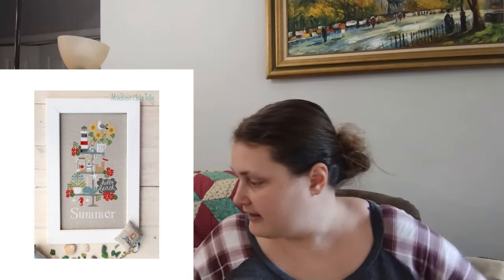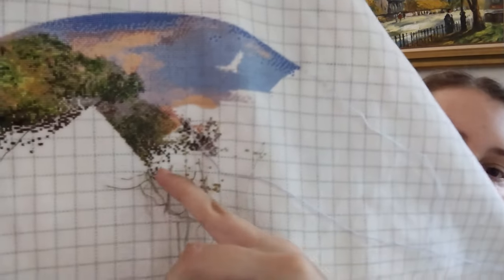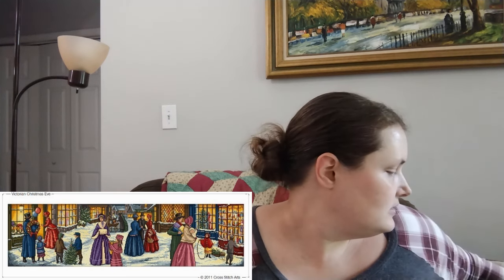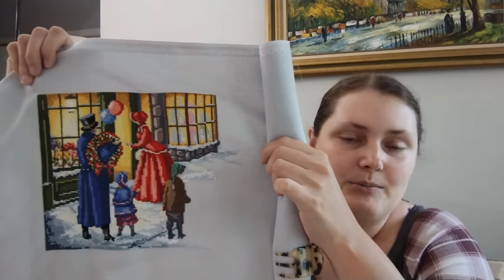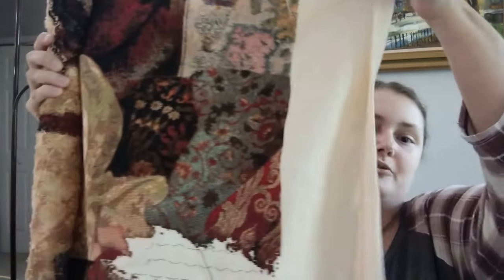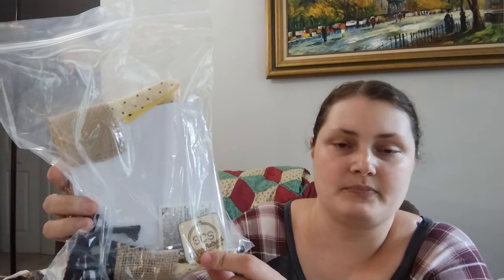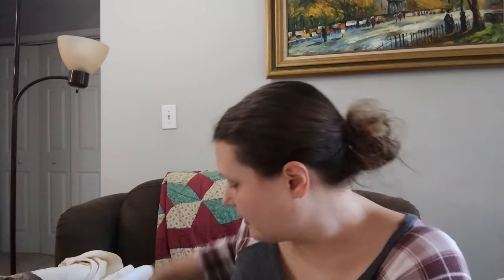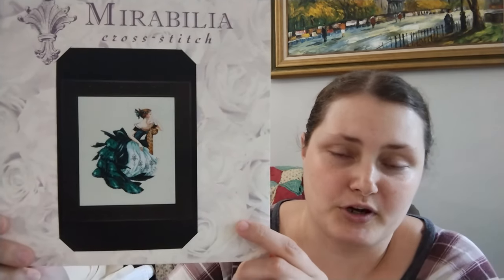Flosstube 37: Back from Steel City Stitchers Retreat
Projects:
A Place of Her Own
Artwork by James Christensen
Charted by Heaven and Earth Designs
Stitched 2x1 on 18ct sand aida

Victorian Christmas Eve
Cross Stitch Arts
Stitched 2x2 on 32ct pearl grey lugana

Ornament Log Cabin Home
Artwork by Dominic Davison
Stitched 1x1 on 25ct lugana

Celtic Knot Tree of Life (Yggdrasil)
2x2 Stitch Art on Etsy
Stitched 1x1 on 32ct Dark Olive Lugana

Celebrate Summer
Madame Chantilly
Stitched 2x2 on 28ct Rainy Day by Atomic Ranch Fabrics